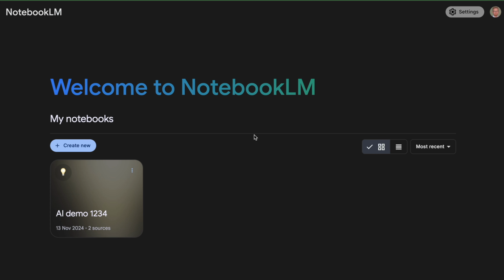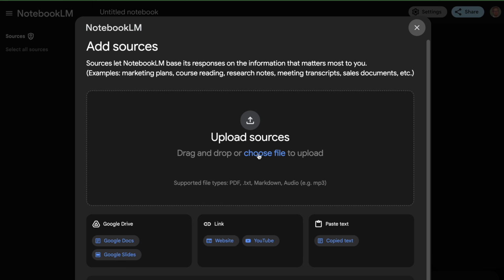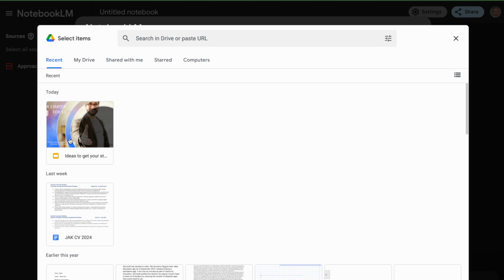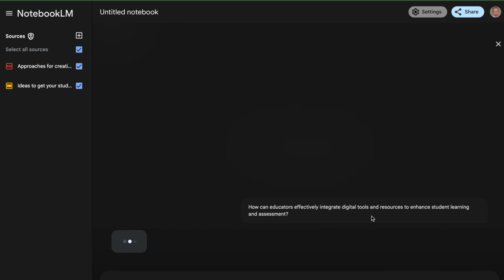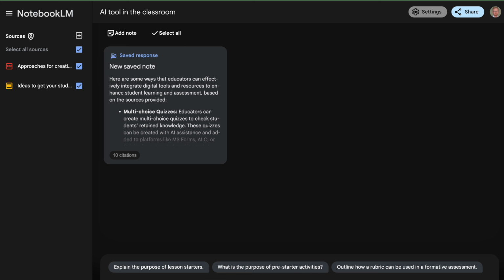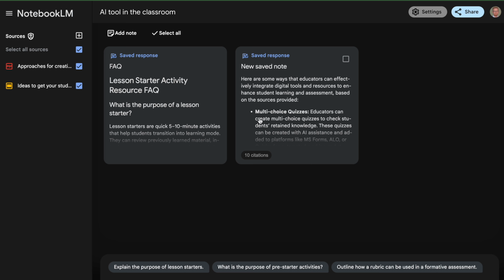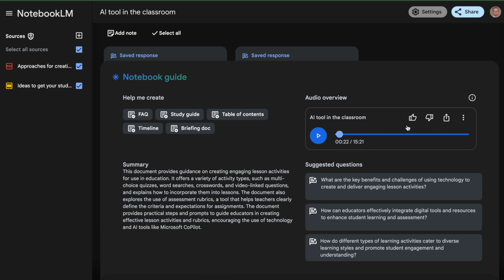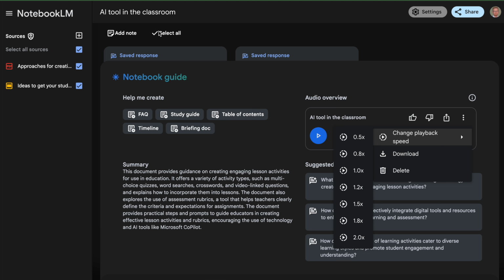Create an audio overview of your class notes or resources using Notebook LM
In this video I go through how to make use of Notebook LM an AI tool Google is currently developing to create an audio summary in the style of a podcast